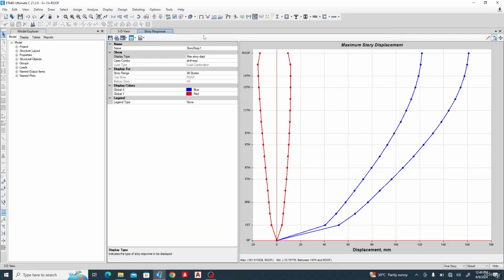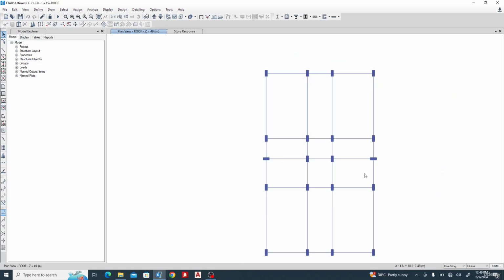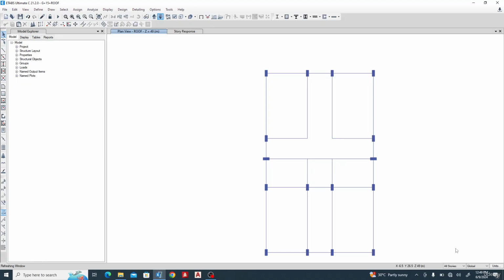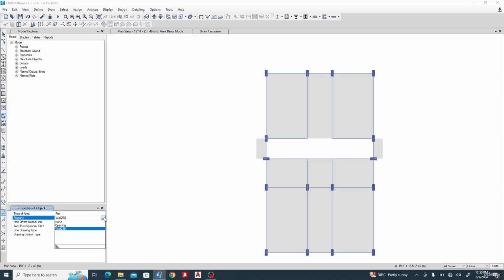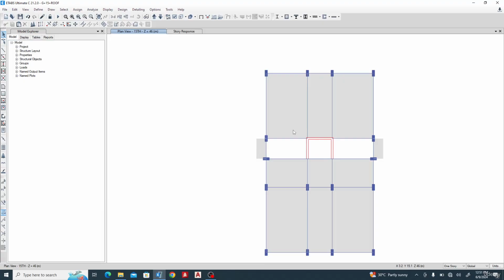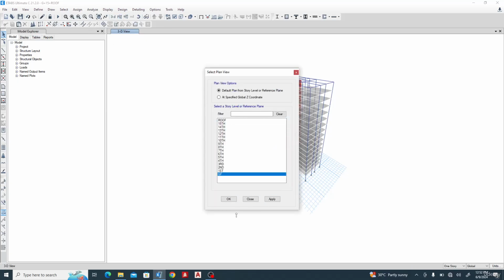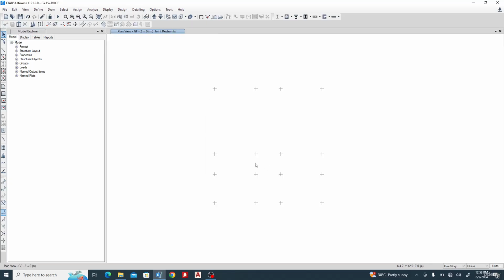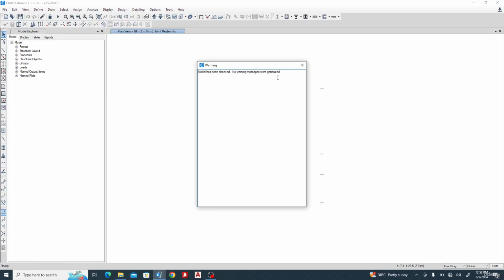ETABS Day 23: Adding Shear Walls | Post Analysis | Concrete Design Tutorial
📘 **Chapter 5 — Post Analysis**
🎯 **Episode 23 — ETABS Day 23: Adding Shear Walls**

In this episode of **ETABS Essentials**, we focus on **adding shear walls to an ETABS structural model** during the post-analysis stage.

Shear walls are one of the most important lateral-load-resisting elements in reinforced concrete buildings. They help improve structural stiffness and control excessive lateral displacement and drift caused by wind and seismic forces.

In this tutorial, you will learn how to identify locations where additional lateral stiffness may be required, add and model shear walls in ETABS, understand their influence on structural behavior, and prepare the model for further analysis and design checks.

### Topics Covered

• Introduction to shear walls
• Why shear walls are required
• Identifying suitable shear-wall locations
• Adding shear walls in ETABS
• Assigning wall elements correctly
• Understanding lateral stiffness
• Shear walls and building displacement
• Shear walls and storey drift
• Post-analysis structural modifications
• Preparing the model for re-analysis

This lesson is ideal for **civil engineers, structural engineers, RCC designers, engineering students, ETABS beginners, architects, and construction professionals** who want to improve their practical understanding of concrete building analysis and design.

📌 **Episode:** 23
📌 **Lesson:** Adding Shear Walls